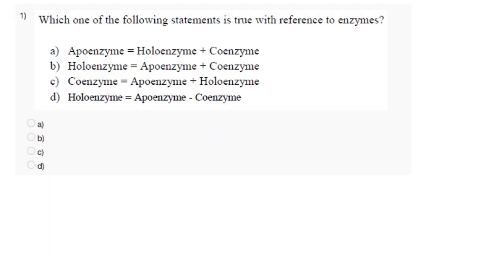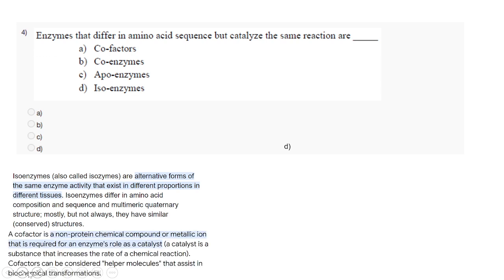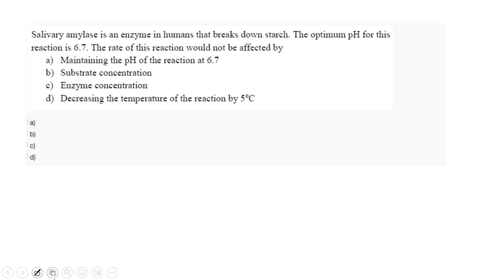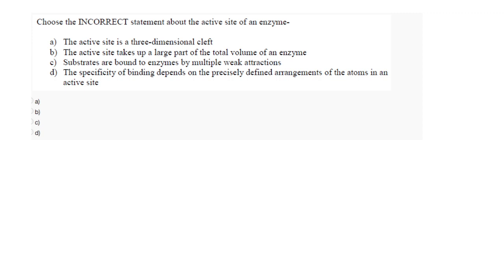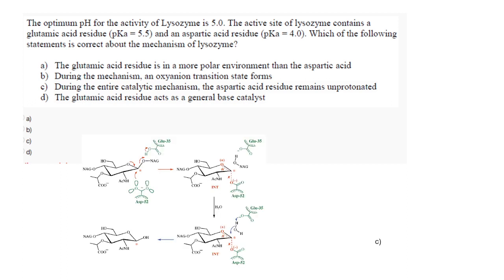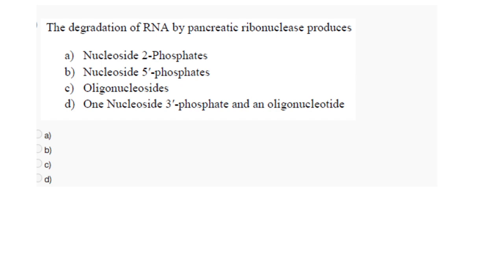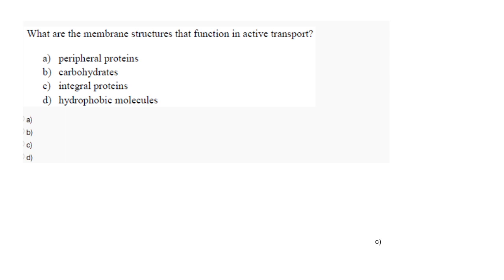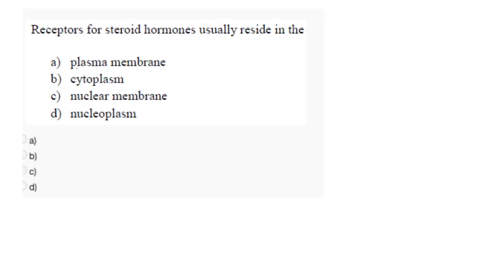NPTEL_Biochemistry_Session_9